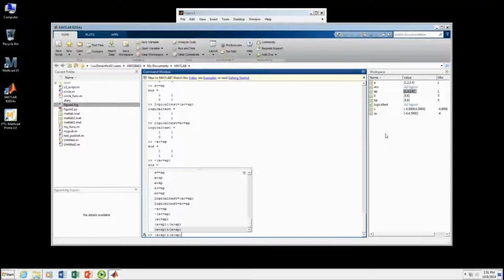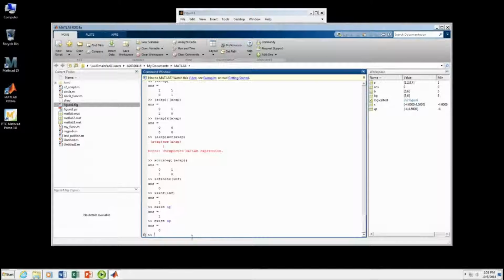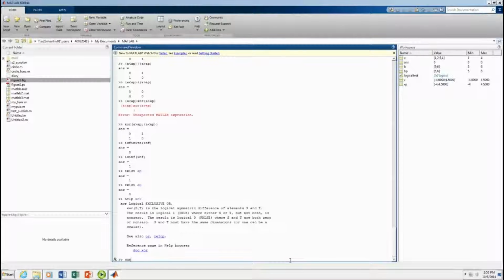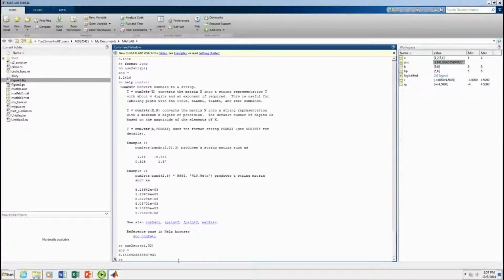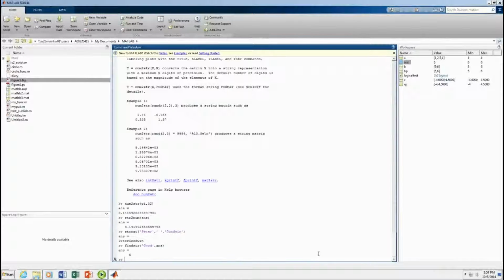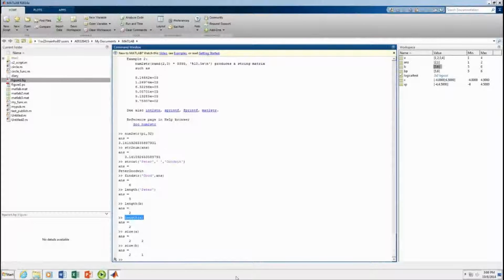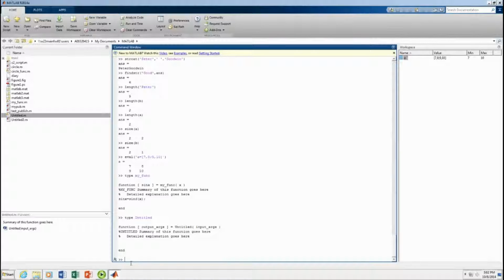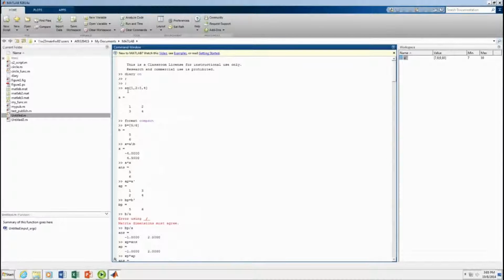2014 10 08 MATLAB matrices III